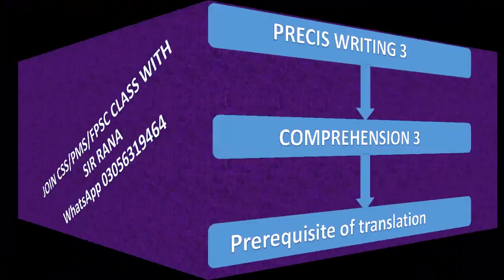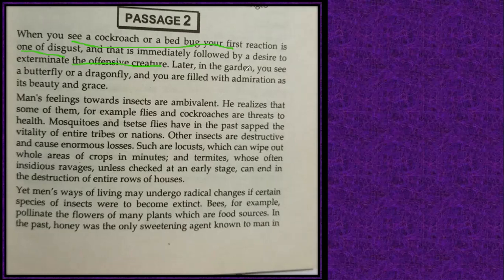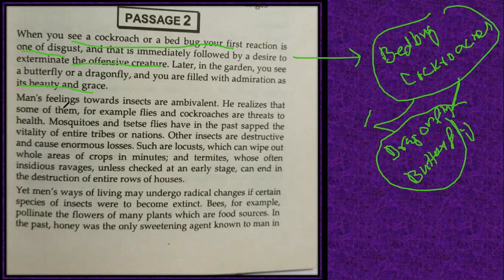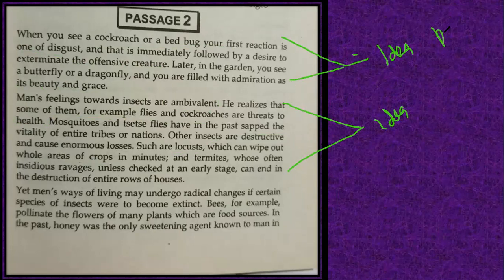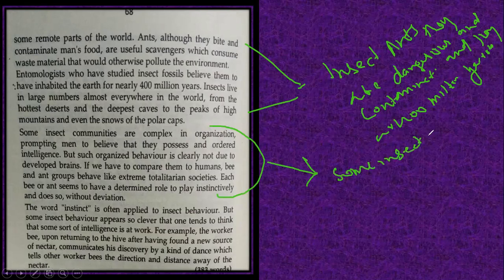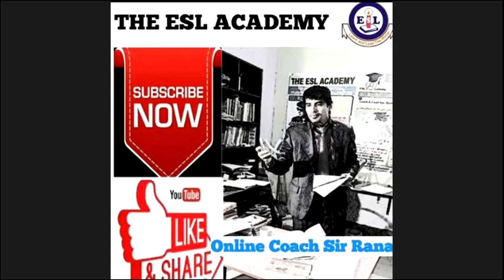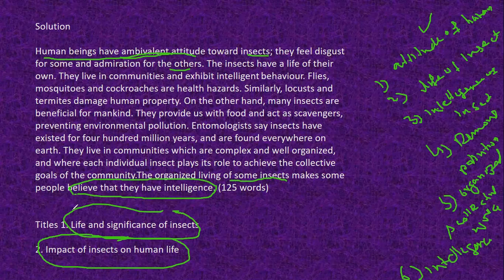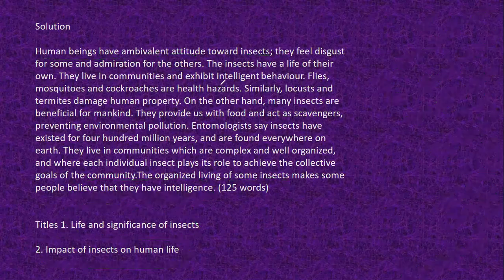Precis writing Skill Passage no3/CSS class/PMS|FPSC English|Sir Rana|M.Phil/PhD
*The ESL ACADEMY*

Respected Students/followers we have recorded lectures on History of English literature/Ages/periods and era,these are throughly  complete and perfect lectures and covering ideological,historical, psychological, epistemological and philosophical background ,work of literature as well as related to writers.Most of the students ignore Historical aspect,philosophical and ideological aspects of literature while learning English literature.These lectures will help you comprehend literature and guide you thoroughly to pass MA English, BS English/MS/BS English and PPSC English.We have also worked on Linguistics and Modern Critical theories.You people will be receiving motivational lectures to boost your confidence..

1.Anglo-Saxon Age

2.Anglo Norman Age.

5.Medival Age

6.Shakespearean stage

7.shakespeare as sonneteer 👇🏻👇🏻👇🏻

10 .European Renaissance.

11.jacobean period poetry

13.interregnum Period.

14.Puritan Age.

15.Classical Age.

17.Johnson Age.

18.Romantic Age

I have uploaded all lectures in series and choronological order

Pass PPSC/CSS/BS/MS ENGLISH WITH SIR RANA*